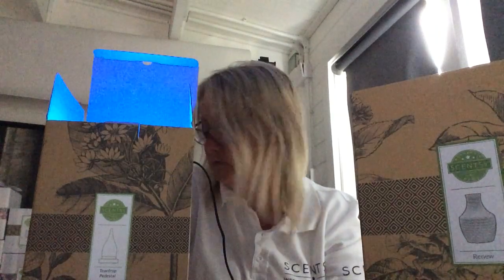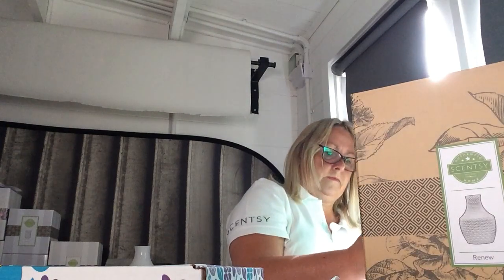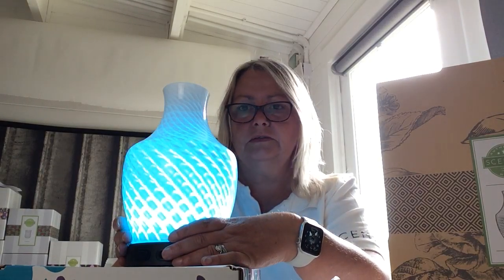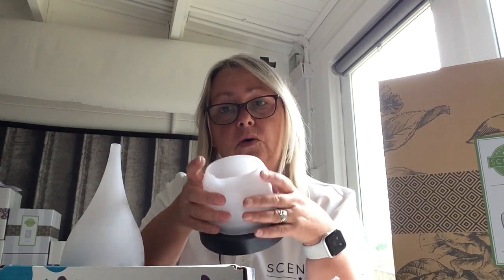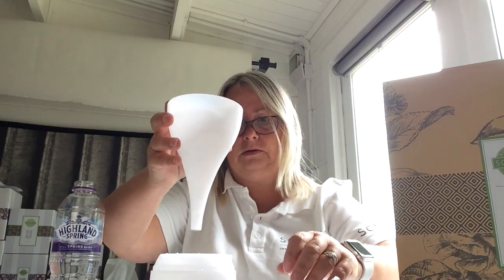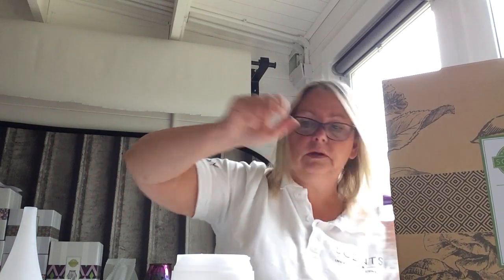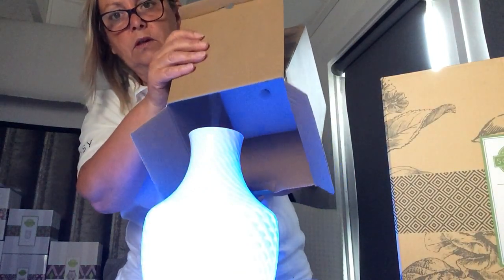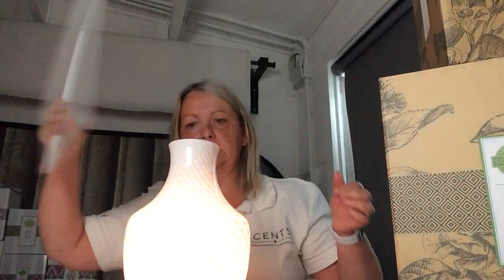Scentsy diffuser with Renew shade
Add some extra ambience to your space with one of our stylish, powerful diffusers.

Handcrafted glass shades make a stunning artist statement.

120ml reservoir will provide up to 8 hours on the fast mode and 4 on the slow mode.

16 dazzling Led lighting effects.

Lifetime warranty.

If you are interested in this item and would also love to become a Scentsy Consultant and get this at a discounted rate then please join my team.  Mariadobson.scentst.co.uk/join